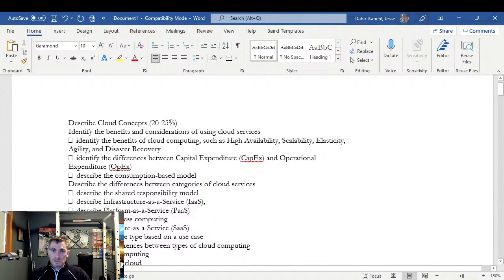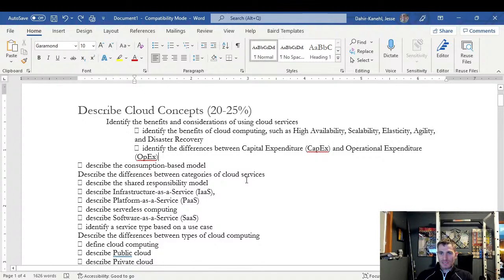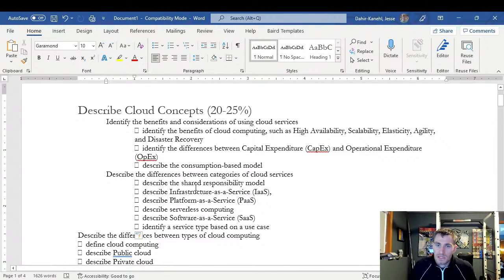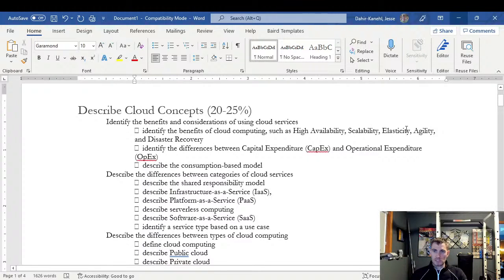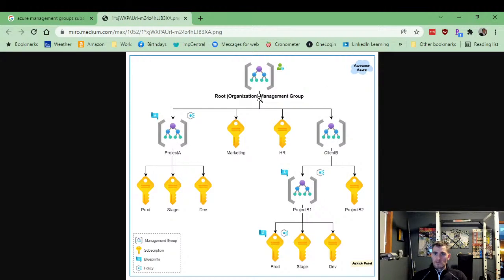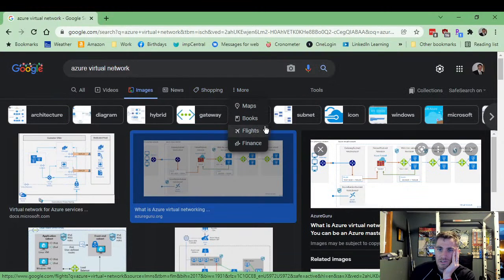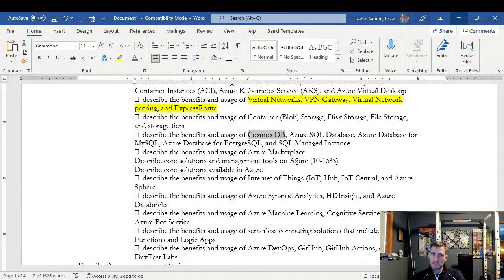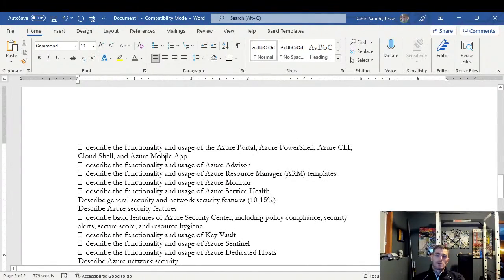Azure Fundamentals AZ-900 Exam Prep - Part 1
I'm gonna be doing some azure fundamentals AZ-900 exam prep and figured I'd use this time to test youtube streaming with OBS. We'll see how it goes.
Everyone is invited, even codenewbie or 100daysofcode